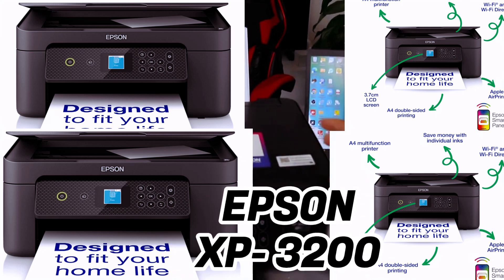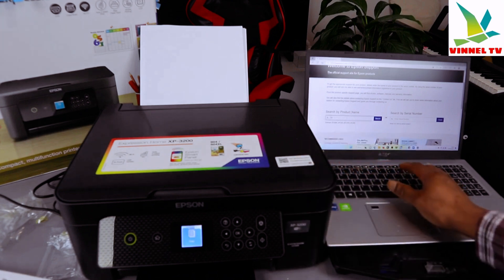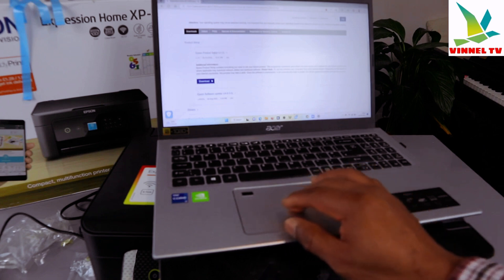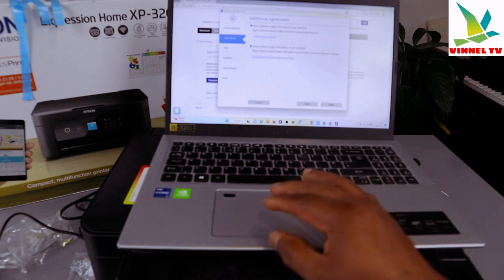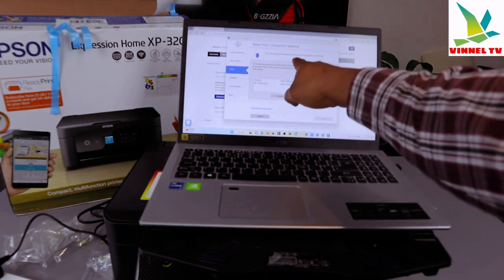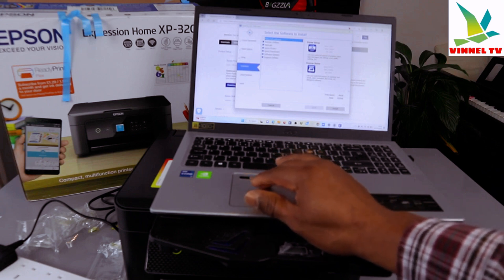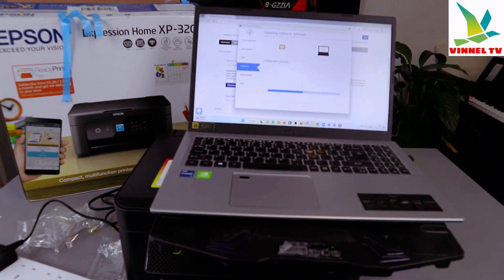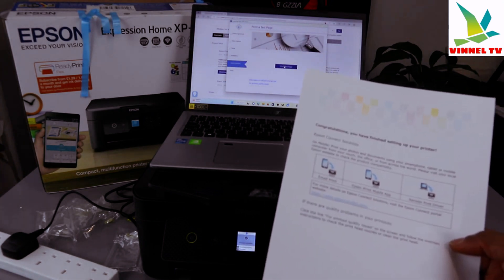Epson XP 3200 Printer Wireless Setup With Computer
This video is Epson XP 3200  Printer Wireless Setup With Computer
SLEEK and STYLISH - This AFFORDABLE model efficiently uses your space combining print, scan and copying facilities in one unit.
EASY to USE - with a range of essential and easy to use features, the XP-3200 is flexible with Wi-Fi for printing and scanning wirelessly and Wi-Fi Direct for printing without a wireless network. Its 3.7cm LCD screen makes it easy to copy and print without a computer and double-sided printing reduces paper usage.
On Amazon (Amazon) (Amazon)